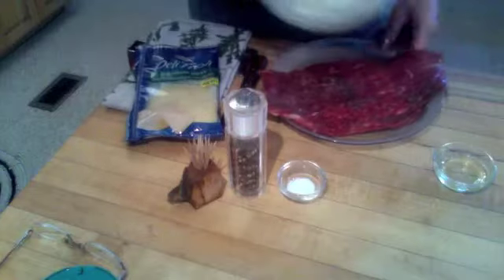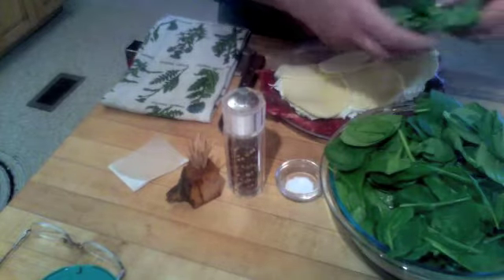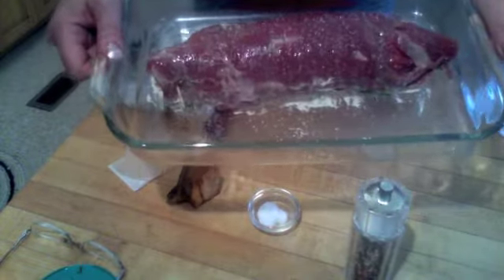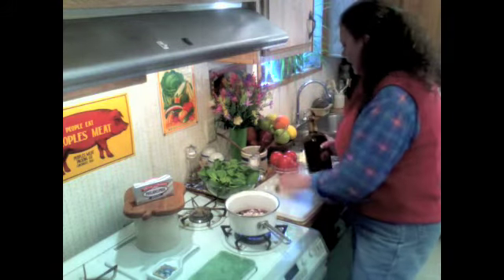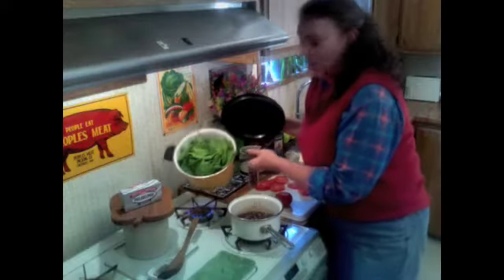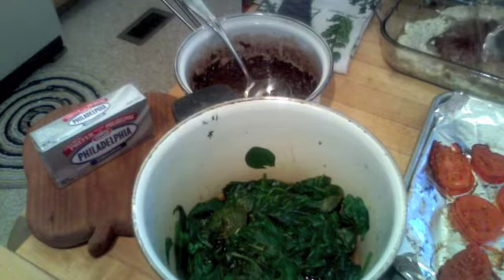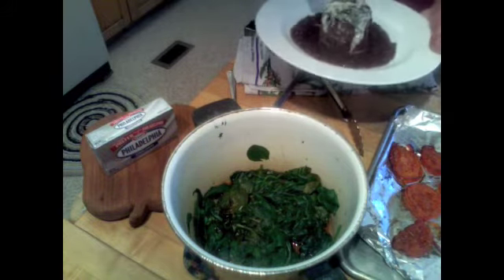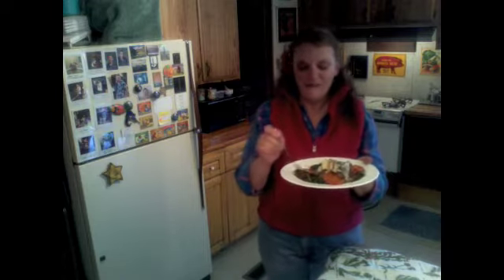Cheesy Steak Rolls In Shallot Sauce With Spinach and Roasted Tomatoes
Philadelphia Garlic N' Herb Cream Cheese combined with Parmesan and Provolone cheeses provide a great cheesy stuffing for flank steak or beef tenderloin.  This is a 20 minute, elegant, delicious, gourmet entree that incorporates the sweet smoky flavor of roasted tomatoes with fresh steamed spinach and a flavorful sauce made of shallots, a dry red bordeaux and butter.  (This is an updated version of a recipe prepared for my fiance/husband by my Aunt Elizabeth, the night she met him for the first time, 30 years ago today).